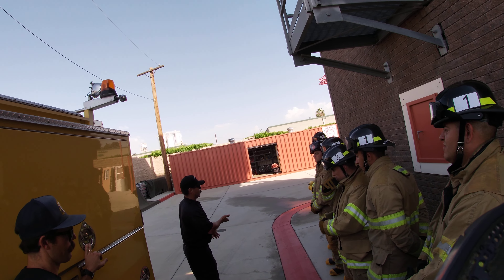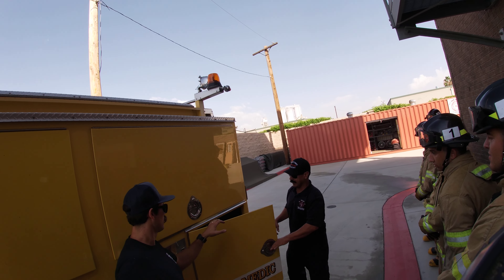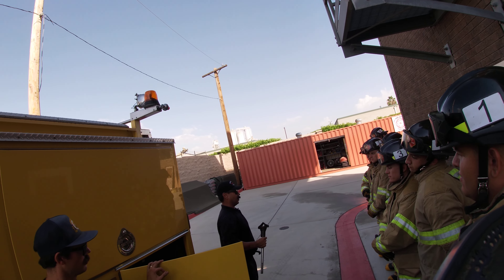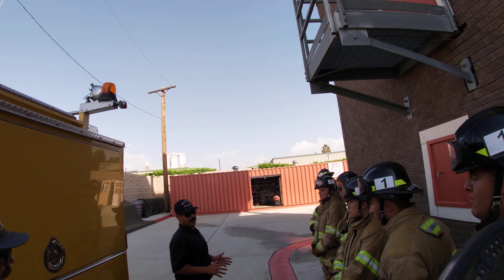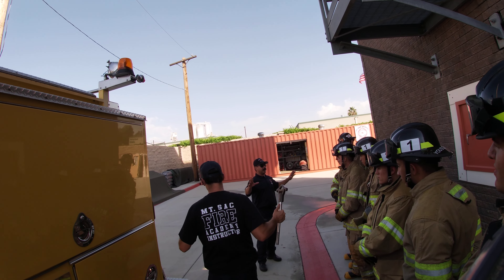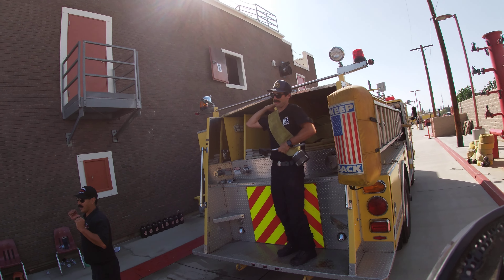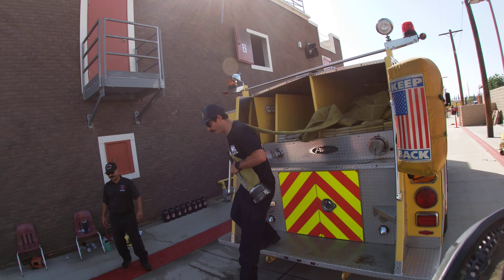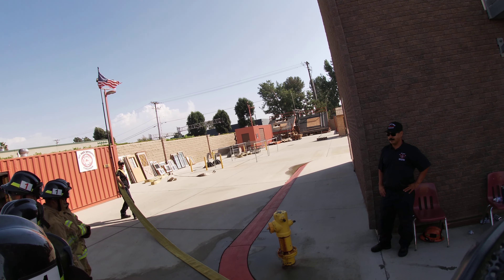FORWARD SUPPLY LAY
Sorry my go pro cut out the last part.
Brief description:
-After bleeding the hydrant, turn it back off
- Connect the hose to the hydrant (Gasket, Swivel, Threads)
- (IF ENGINEER CALLS FOR WATER IMMEDIATELY) Say "water coming" and then continue.
-(IF ENGINEER DOES NOT CALL FOR WATER IMMEDIATELY) give yourself the time to remove any kinks near you.
-(TO OPEN) turn 13 times and a quarter turn back.
- Make sure the water will flow at a walking pace
- Go to the hose clamp for the second position or if there is no hose clamp, go to your captain for next assignment.